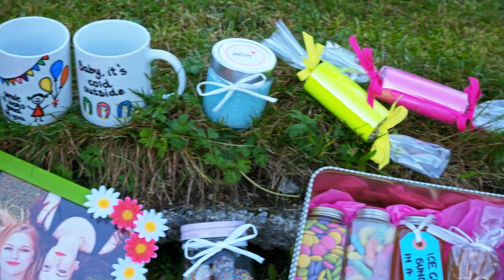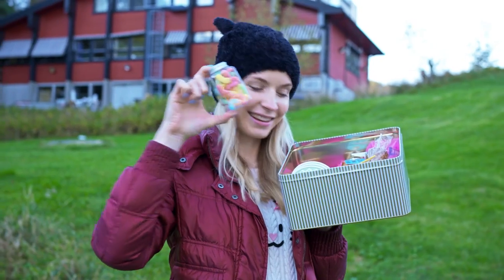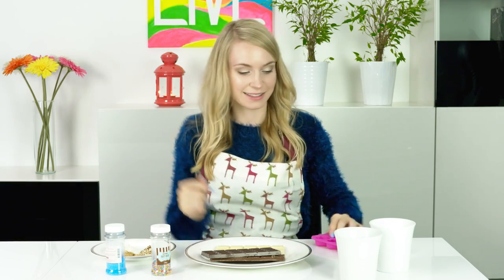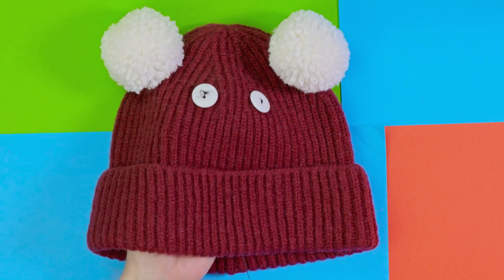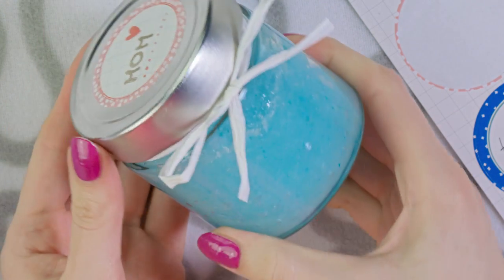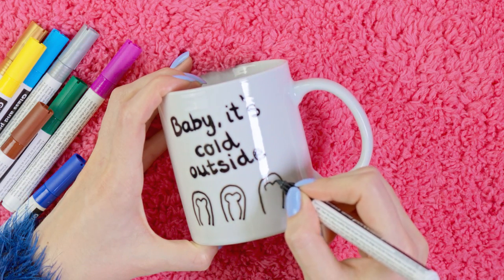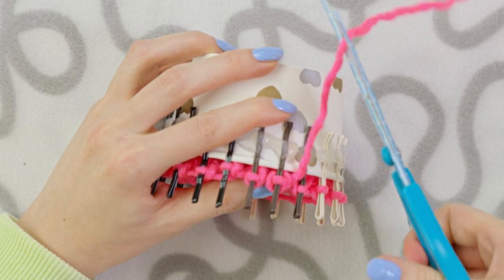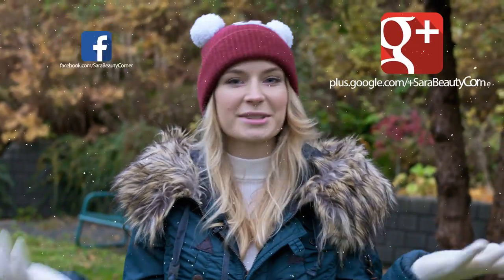DIY Gift Ideas! 10 DIY Christmas Gifts & Birthday Gifts for Best Friends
DIY Gifts! In this DIY gift ideas I show 10 DIY Christmas gifts, birthday gifts or gifts for any other occasion. DIY Christmas gifts for best friends, boyfriend, girlfriend and family are always better than store bought presents. DIY gifts are much more unique. The 10 DIY gift ideas are perfect for Christmas presents and birthday presents or you can make them for yourself. These 10 awesome DIY projects include DIY clothes, DIY room decor, DIY treats and more... A perfect holiday gift guide!

Take some time this year and make DIY Christmas gifts for best friends and family! The DIY gifts Ideas are perfect for best friends, girlfriend, boyfriend, mother, father, grandpa, grandma - you can really find something for everyone in this holiday gift guide. All 10 gift ideas are easy to make, perfect for beginners in crafts.

DIY gifts in a box are always adorable, if they are thematic – even better! I show you how to simply make a DIY ice cream sundae in a box. This is a perfect DIY gift idea for best friends, family or anyone that loves deserts. You can give it as a Christmas gift or a birthday gifts because we love ice cream all year around!

You can make a DIY sweater as a Christmas gift, birthday present for your best friends and family or for yourself. This DIY fashion piece is so easy and quick to make but turns out adorable – which to me is the most important when making DIY projects. This gift is also very affordable, since you can get a plain sweater for very cheap. If you are making the DIY project for yourself feel free to use your old sweater and give it a new life. DIY projects that include recycling clothes are always so much fun!

One of my favorite DIY gifts is a picture frame. Buy a cheap picture frame and decorate it yourself. You can color the frame and stick flowers or other decorations on it. Great DIY Christmas gift or a birthday present all year around. This is a pretty DIY room décor that you can make for yourself too.

Ear hats are a huge trend and can be such a cute Christmas gift! I show how you can make them yourself for very cheap. This is one of the cutest DIY projects I have ever tried. You guys know how I love DIY clothes projects. If I happen to give my hat away as a present, I will definitely recycle one of my old hats and make one for myself.

As cute little DIY inexpensive gifts you can make bonbons full of yummy candy. Using a paper roll and some wrapping paper you can package candy into adorable bonbons. Such a pretty gift idea for anyone you love. You can also use these as stocking fillers!

You don’t have to be a cooking expert to make delicious chocolate bonbons. All you need for this adorable gift idea is some chocolate, molds and sprinkles. You can also make healthy chocolates by topping them with dried fruits or chopped nuts. This gift idea is perfect for Christmas, birthdays, Valentine’s day or any kind of day when you want to surprise loved ones.

Beauty DIY gift ideas are perfect DIY presents for beauty enthusiasts! I show you how to make a moisturizing DIY scrub. I added some peppermint extract so this one really smells like Christmas. The main ingredients you need are coconut oil and sugar. I love using this DIY scrub myself. Especially in the winter when my skin gets dry this DIY scrub removes dead skin cells and moisturizes like a dream!

Room decorations are great as DIY gift ideas for any age. I show  how to make easy DIY clay bowls, which can be used as decorating and organizing pieces. You can use them to store  jewelry, keys, pins or other small bits and pieces. These DIY presents are also so much fun to make!

DIY mugs can be an awesome gift for Christmas, birthday, or any other occasion. You can be so creative with designs – write on some funny or inspiring quotes, draw pictures and just have fun creating these awesome DIY gifts.

My favorite of all these DIY gift ideas are probably DIY gloves. Another awesome DIY fashion project. DIY gloves are perfect for girls, boys, father and mom. I promise that this diy will melt heart of anyone!